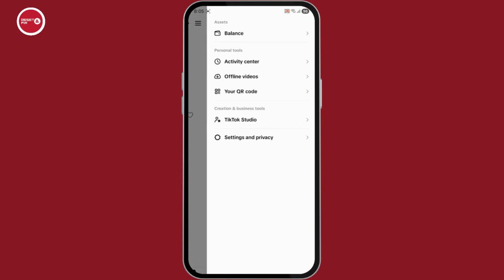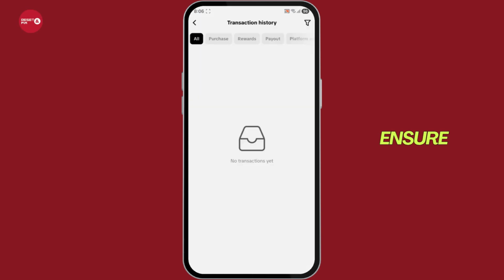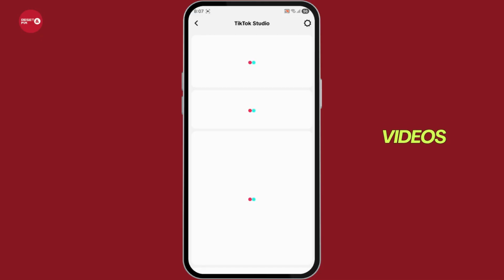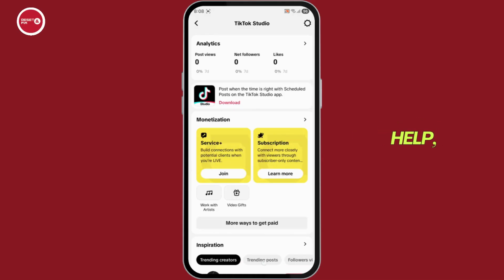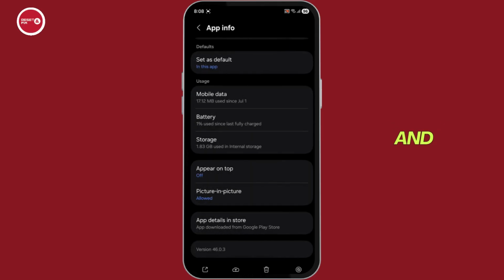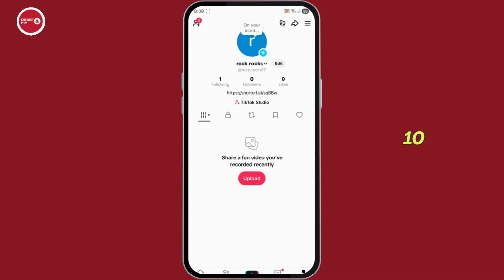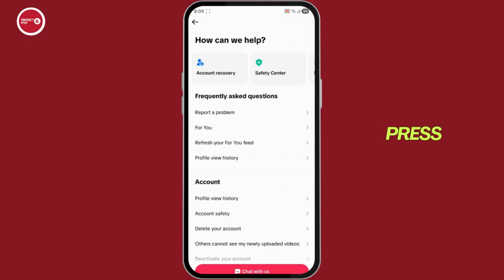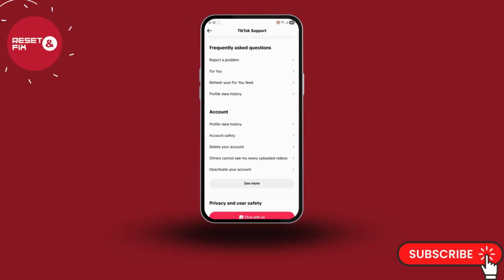How To Fix TikTok Cannot Claim Creator Rewards (2026) | Creator Rewards Not Working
Learn how to fix the "Cannot Claim Creator Rewards" issue on TikTok. This tutorial shows how to check your Creator Rewards eligibility, troubleshoot payout issues, and restore access to your rewards.

Timestamps:
00:05 – Check Your Creator Rewards Eligibility
00:36 – Verify Your Account Information
01:08 – Update the TikTok App
01:42 – Review Reward Status and Try Again
02:11 – Done

If TikTok won't let you claim your Creator Rewards, the issue may be caused by pending account verification, incomplete payout information, eligibility requirements, temporary platform delays, or app-related issues. Follow this step-by-step guide to verify your account details, update TikTok, review your Creator Rewards status, and try claiming your rewards again. Reward availability and payout options may vary depending on your country, account status, and TikTok's latest Creator Rewards policies.